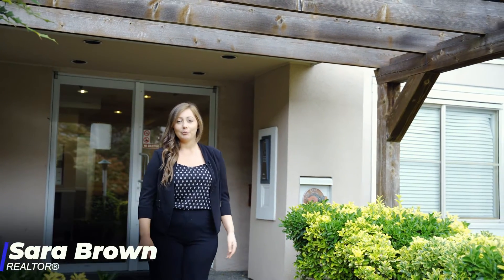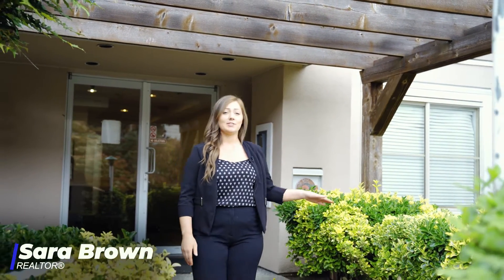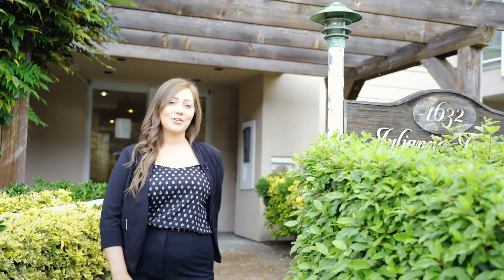205-1632 Crescent View Drive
Beautiful Julianna Terrace Condo in Sought After Central Nanaimo

205-1632 Crescent View Drive
$349,000
2 Bedrooms/2 Bathrooms
Kitchen w/ Pantry
Fireplace
Covered Balcony
Rentals Allowed
Central Location